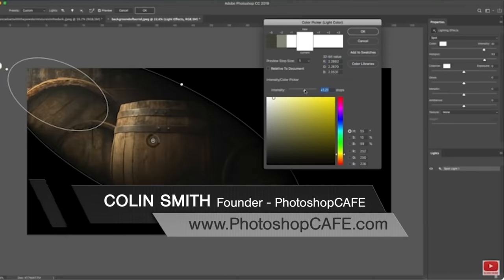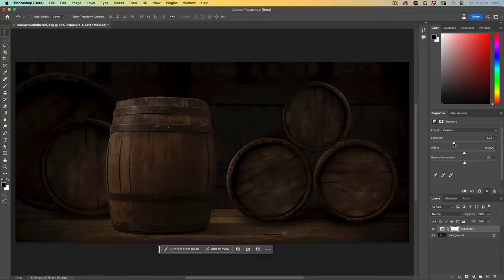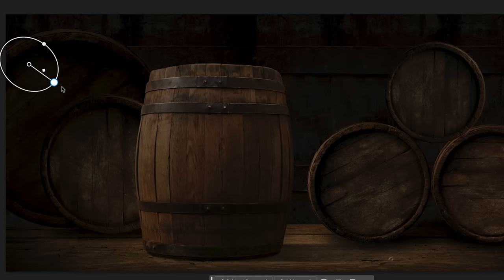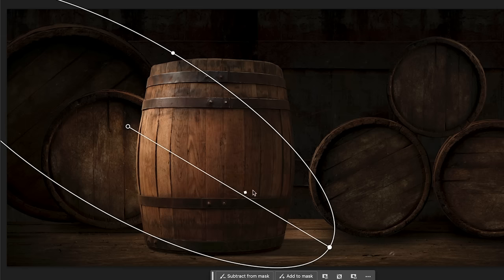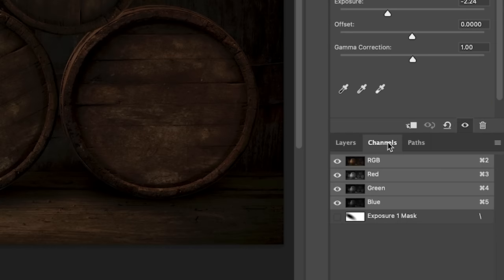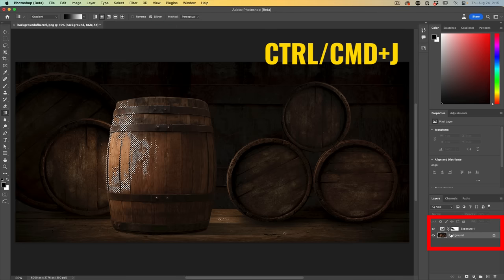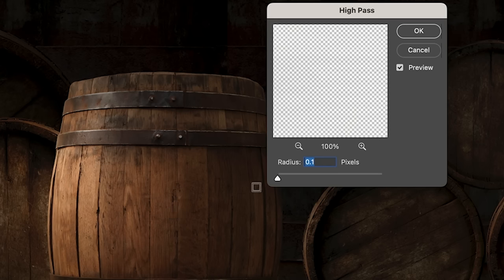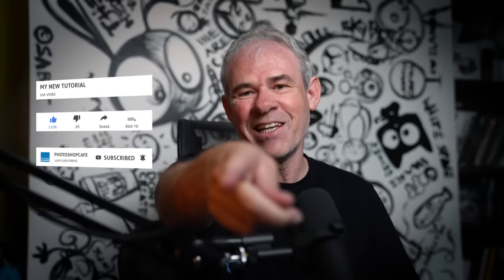New Feature, Lighting in Photoshop 2.0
This new feature allows you to light photos in Photoshop. Colin Smith shows how to replace lighting effect filter with a new feature in Photoshop gradients.